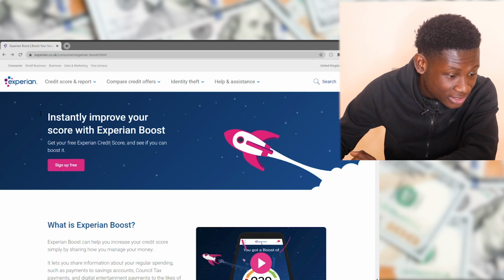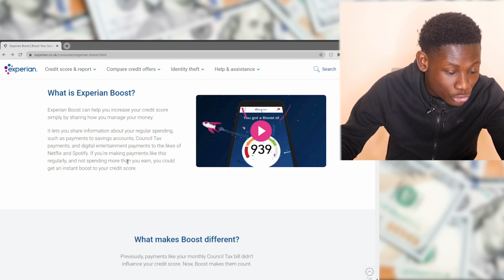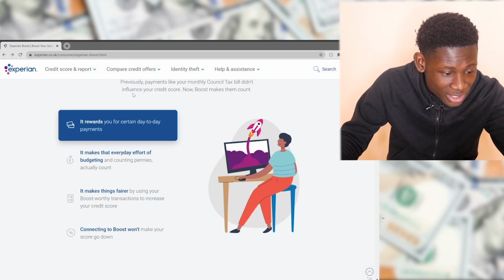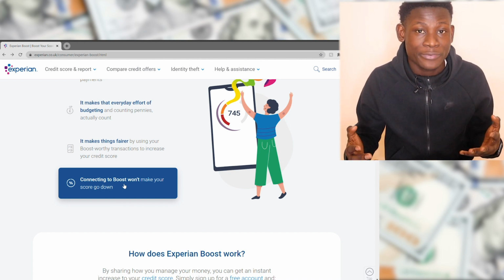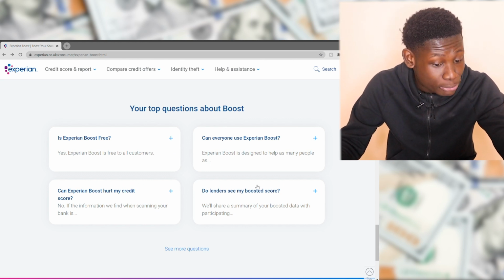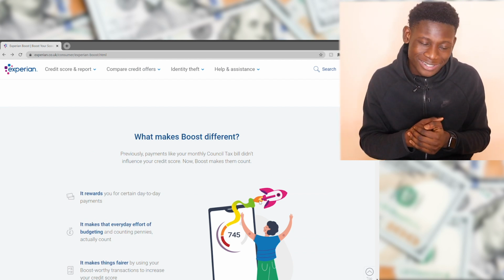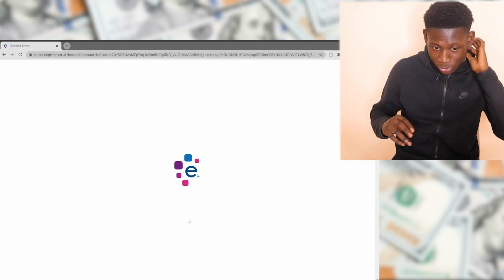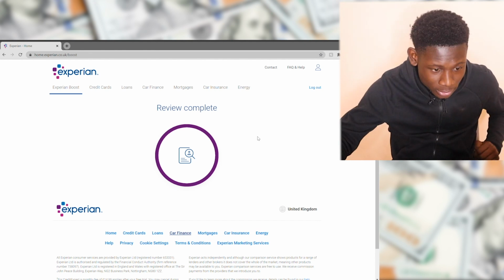Does Experian Boost Actually Work?! Do Credit Scores Mean Anything?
In This video, Poku Banks talks about a new service called Experian Boost which claims to instantly boost your credit score. I decided to try this out and see for myself... I then go on to talk about whether credit scores truly mean anything.

Get A FREE SHARE worth up to £200!

Businesses I Run:
Win Luxury Prizes Weekly: driplotto.co.uk
Elevate Your Mindset Today And Learn A New Skill: selfelevation.co.uk

FREE SHARE WORTH UP TO £100 ON TRADING 212 (deposit £1)

£5 BONUS When You Sign Up To Curve With My Code (N9OL5MLE)

Video Equipment: Ring Light & Tripod
2.4GHz Wireless Microphone System, SYNCO G1(A2) Lavalier Lapel Mic with Transmitter Receiver Kit
Camera (Canon M50)